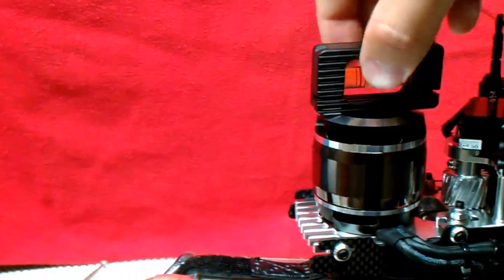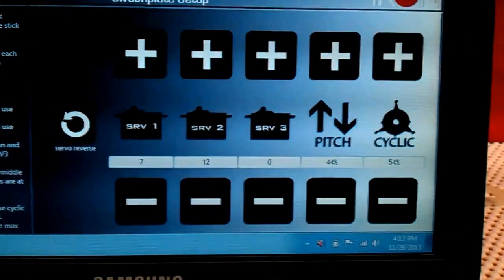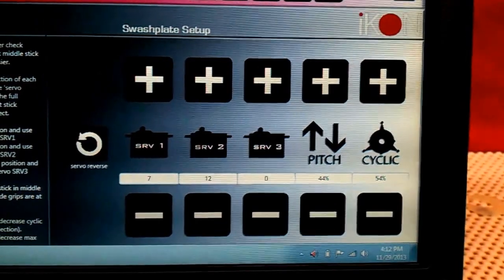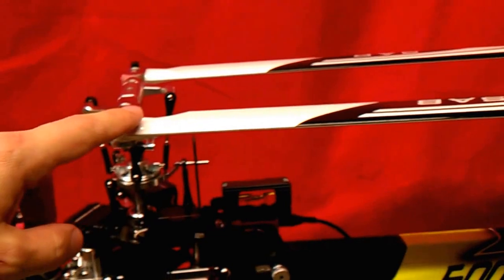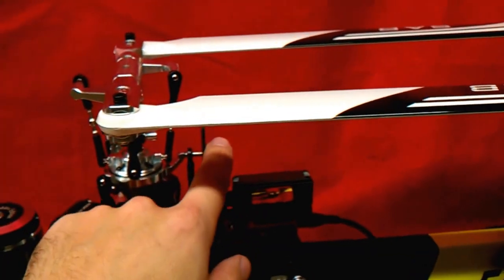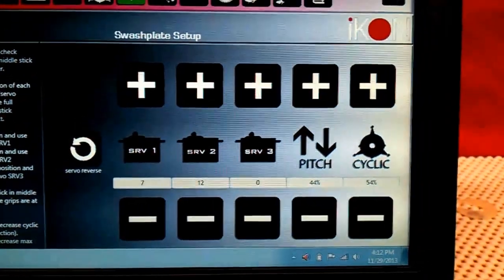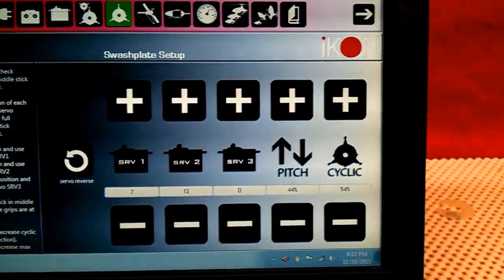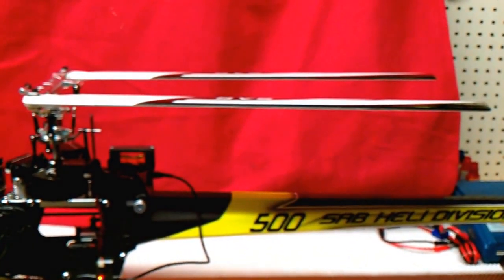SAB Goblin 500 Ikon Setup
Using a bubble level to find absolute center with respect to the IKON unit.   I found that my Goblin had a tendency of drifting forward at a hover.  The video quickly details the steps I took to remed